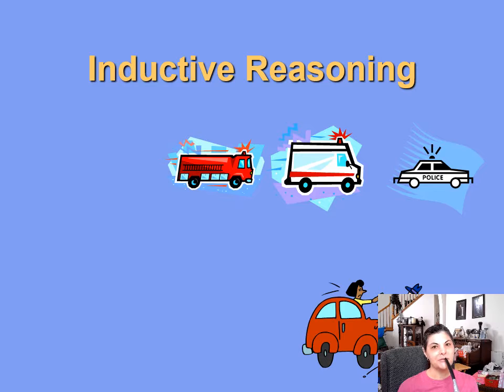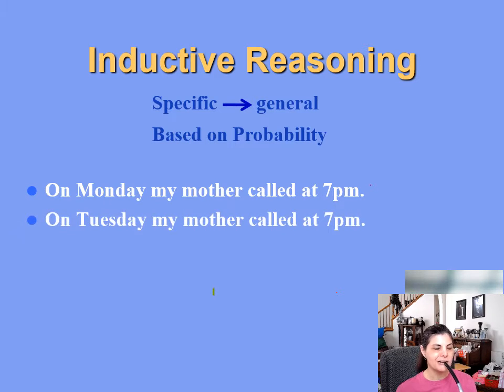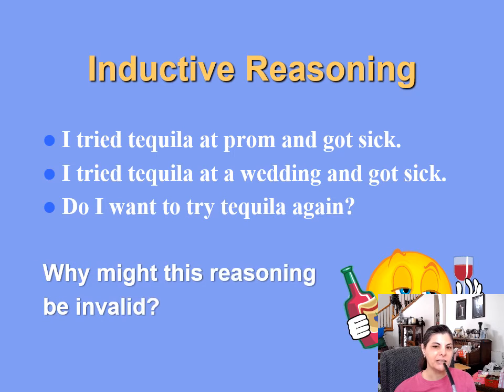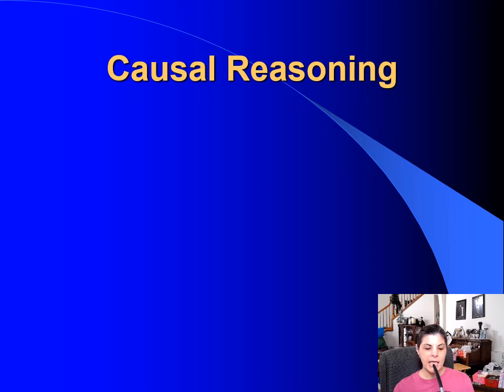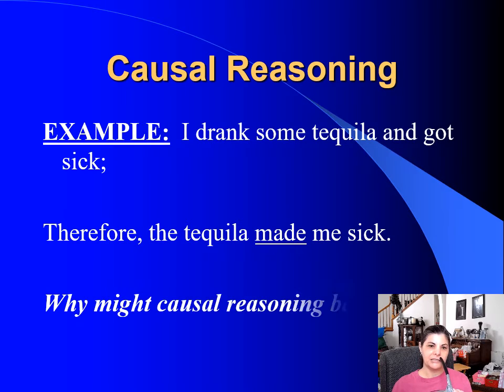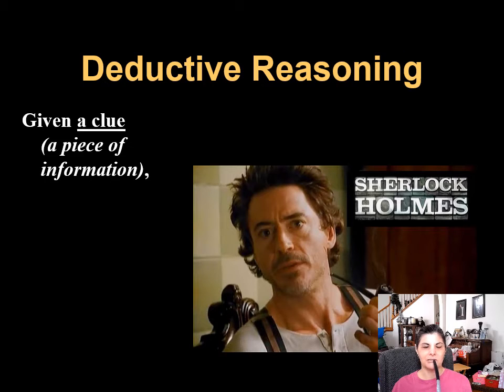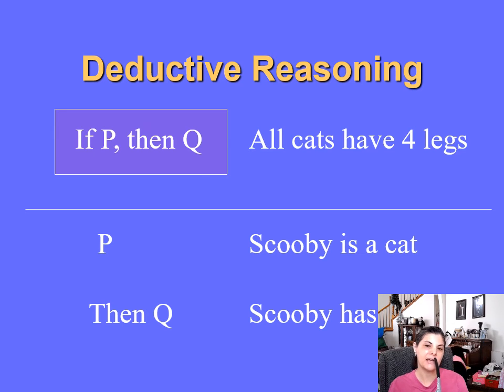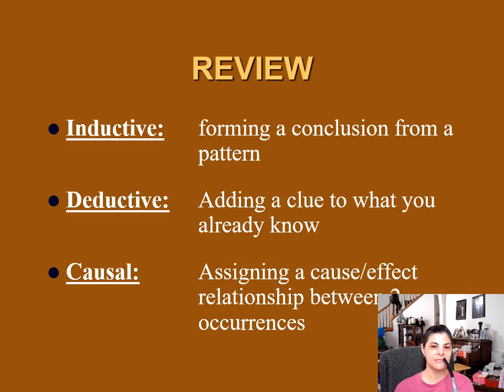Reasoning Patterns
This video Power Point lecture explains the different types of reasoning patterns we might use to prove our point in a persuasive speech.

It is a dry run, and I thought the camera was off, so excuse the mess and my super casual appearance!